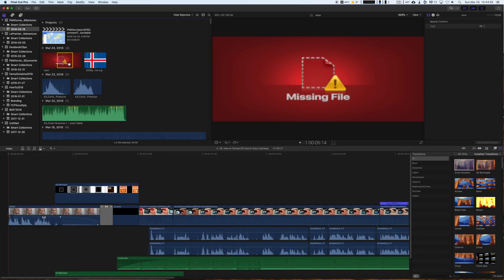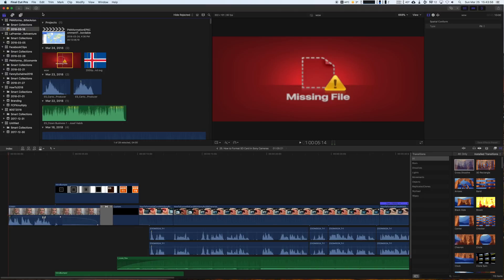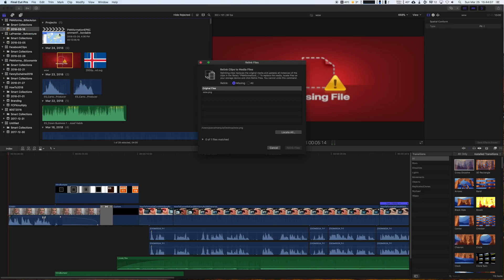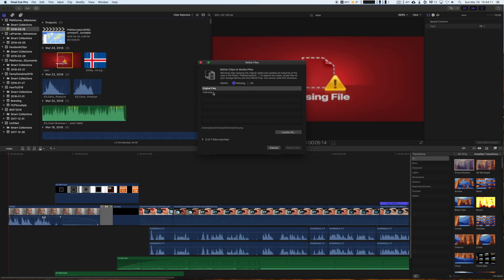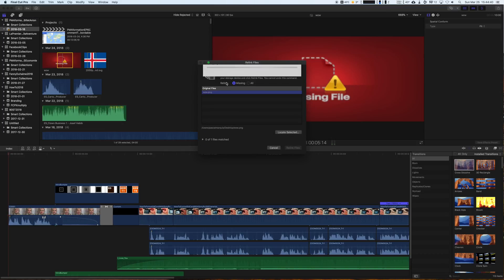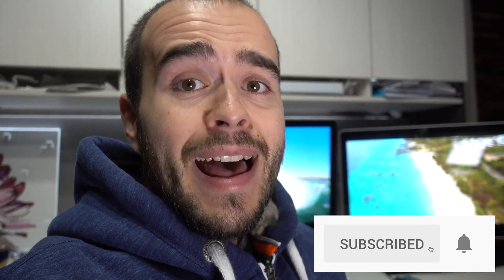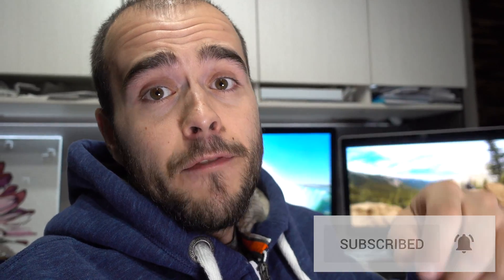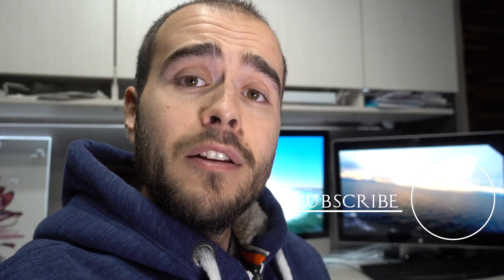How to Relink Files in Final Cut Pro X FCPX